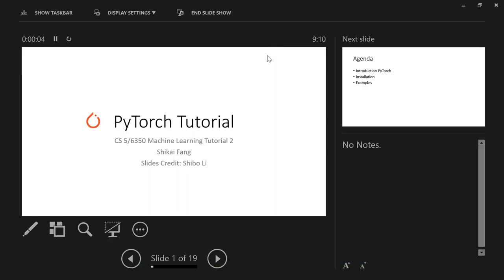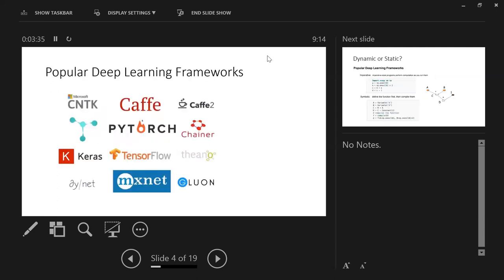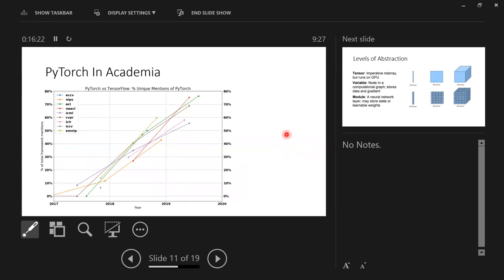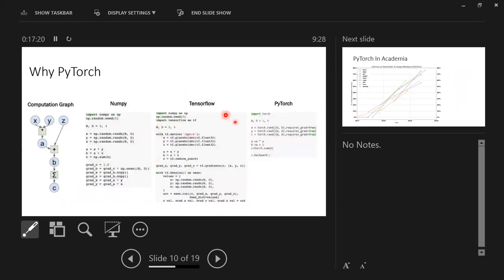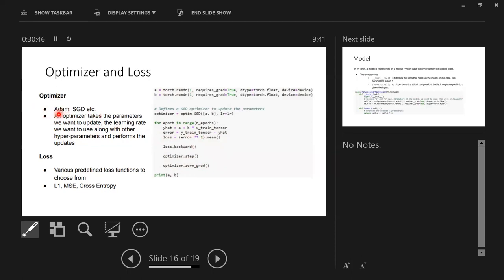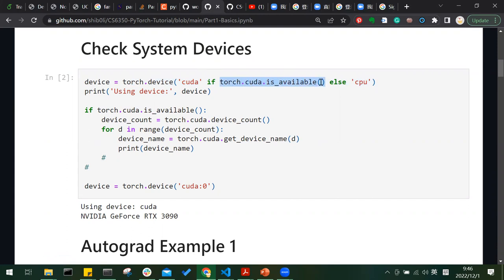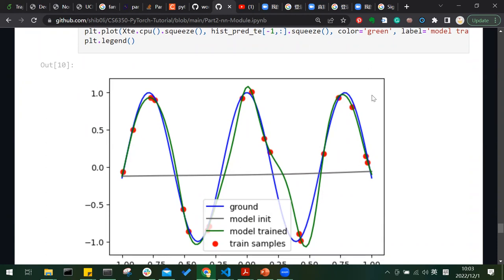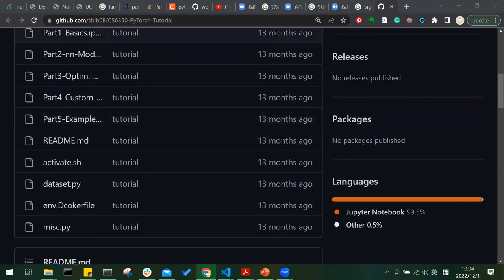CS 6350 2022 fall: pytorch tutorial